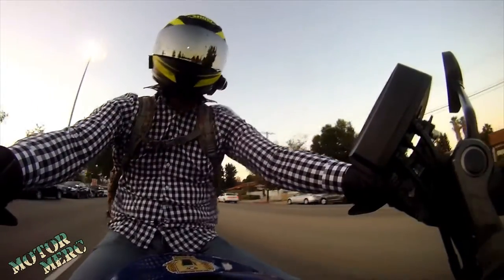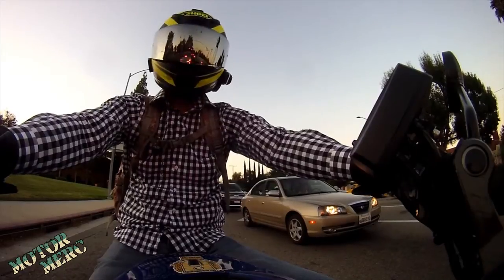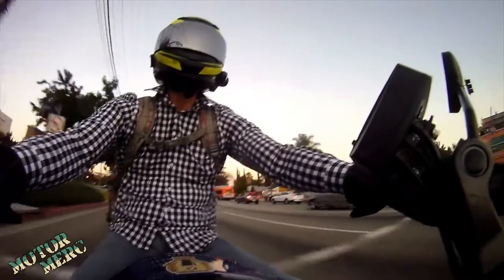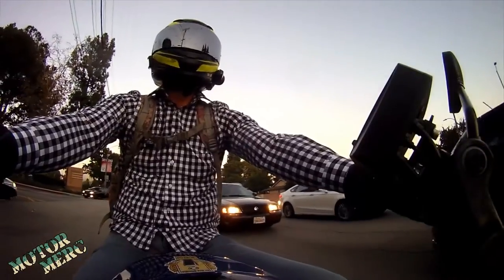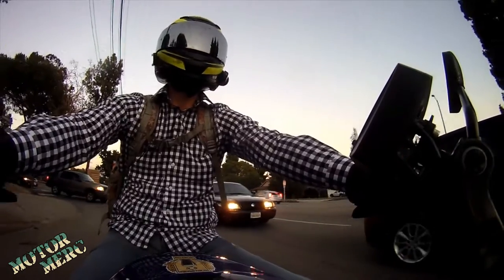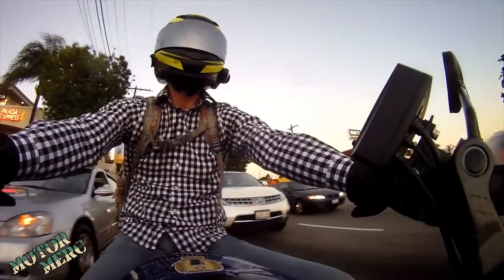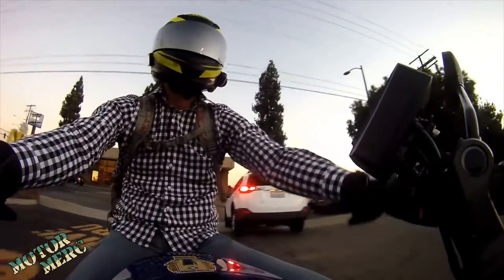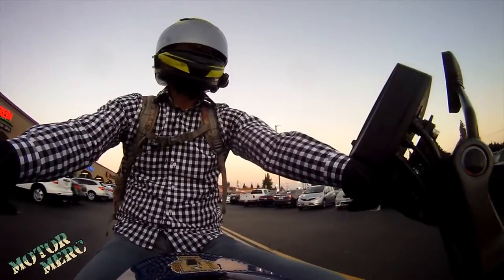Something Different - Shawarma Failure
Some noteworthy developments in the MotörMerc sphere of influence.  The woes with my camera are "solved" (pending repair operations) so I did something fun and new with it for this video.  The 650 is in the shop so I rode the 250 and tried a new camera angle.  Gave a little idea of what kind of bike I want for my next one, and tried to get shawarma for dinner which ended in misery and anger.